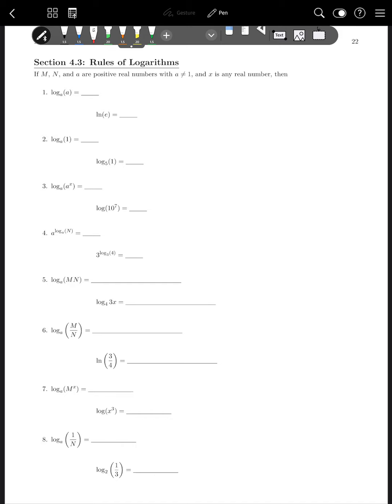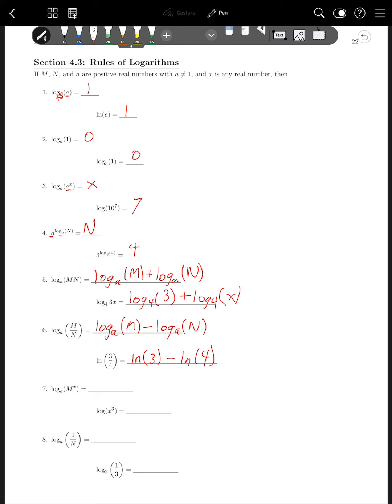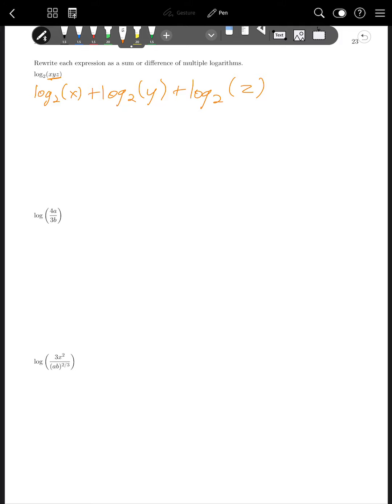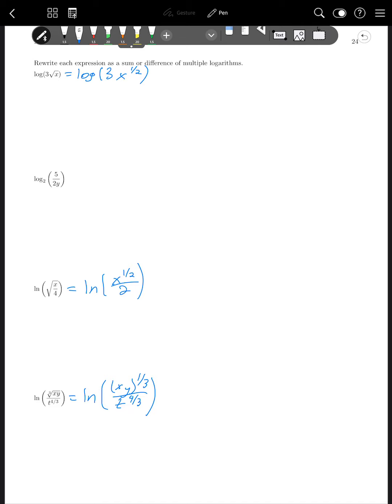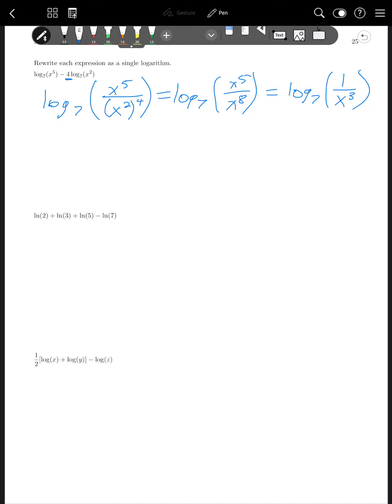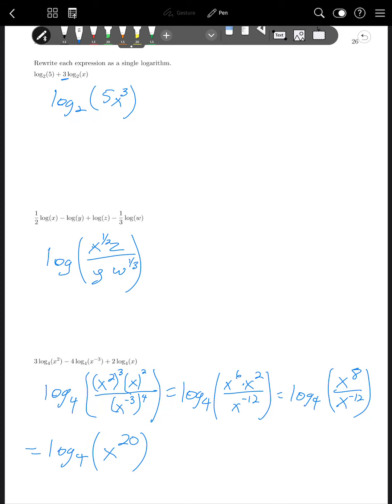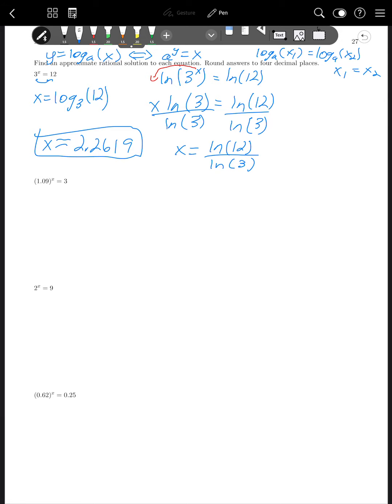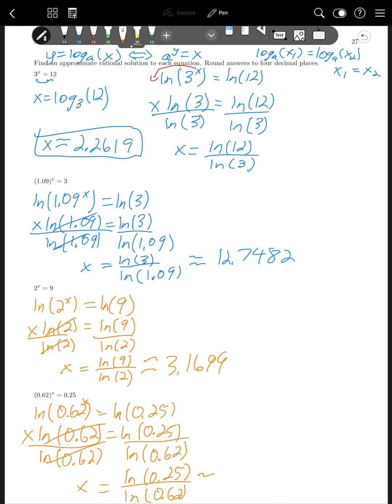MAT 105 CR Section 4.3 Video Lecture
This video covers Section 4.3 of our Chapter 4 Note Sheets.  The topic covered is rules of logarithms.